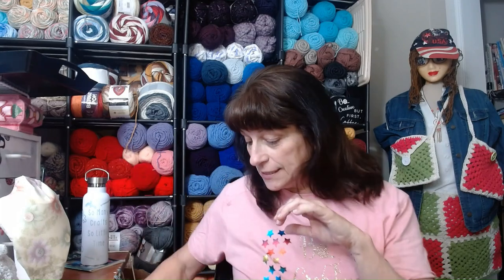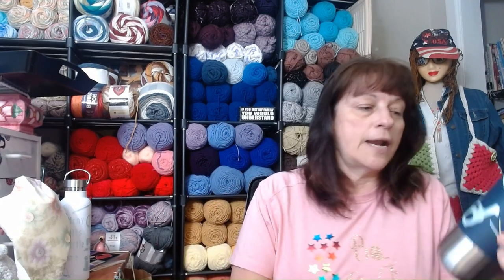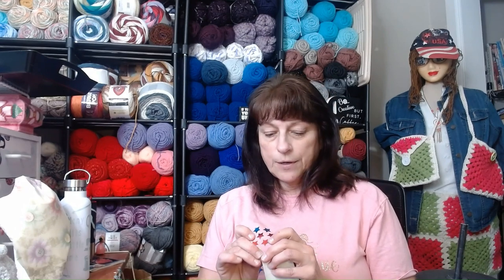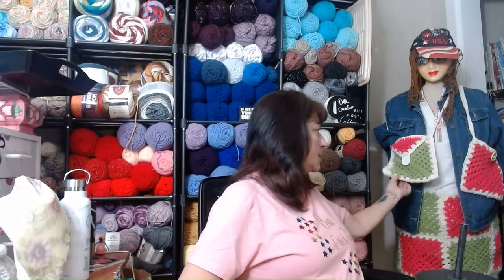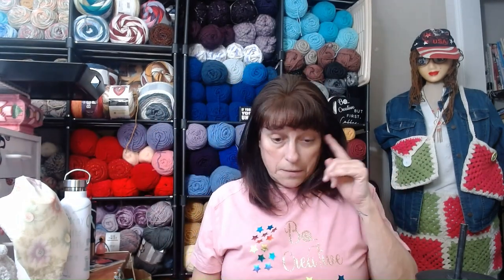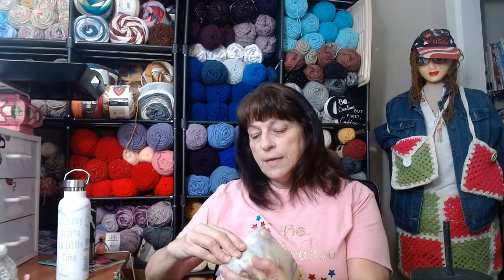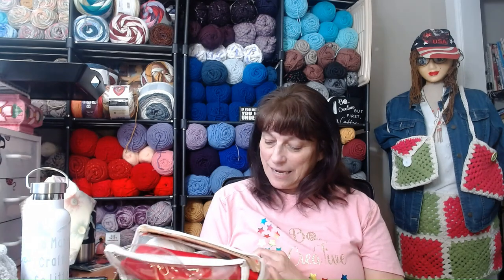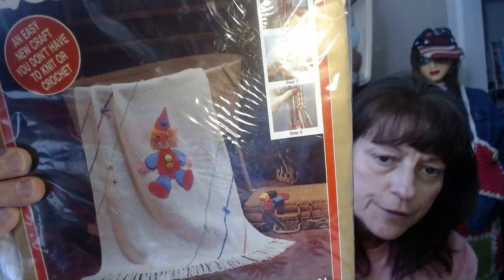Coffee with Kim E 108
Be Creative eBook: